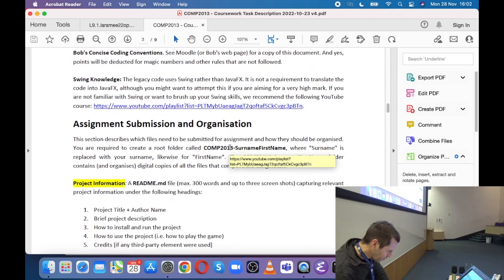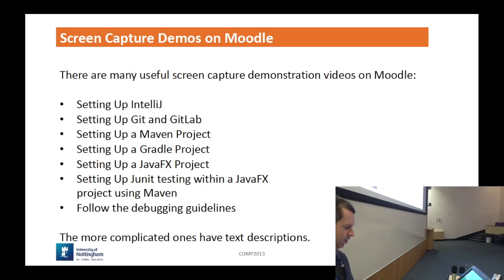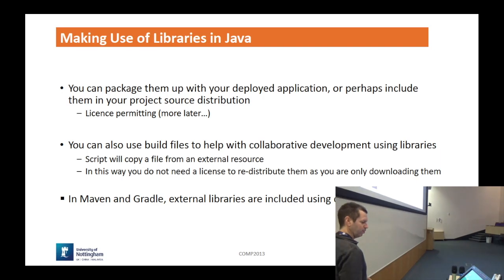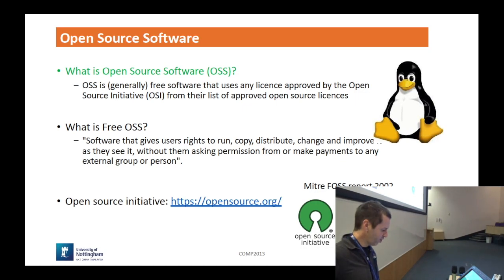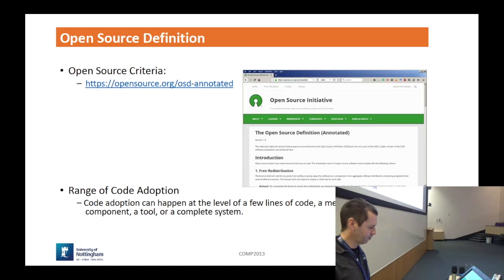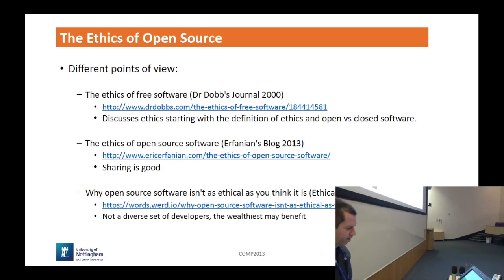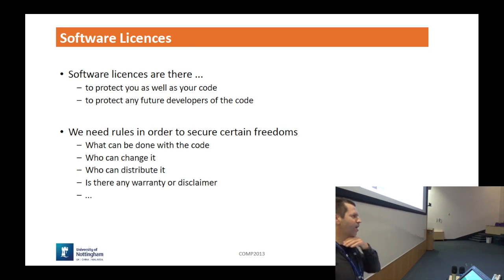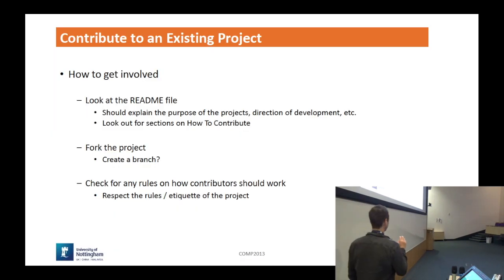Open Source Software